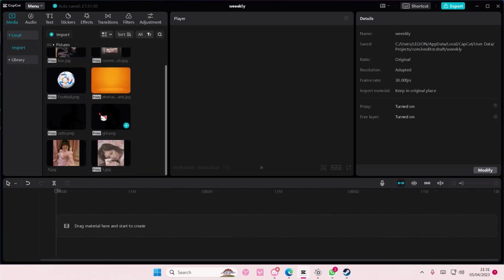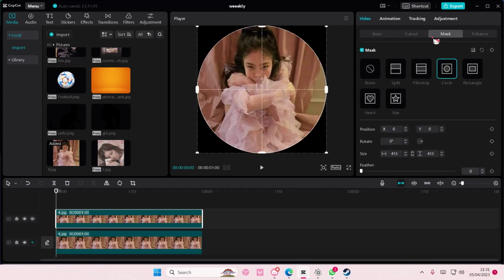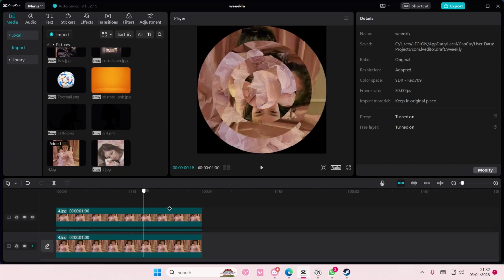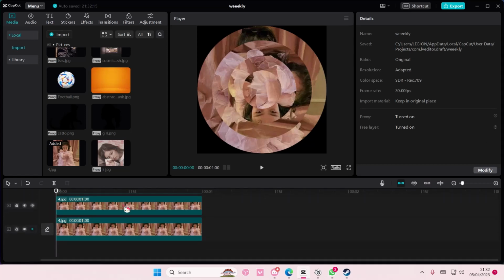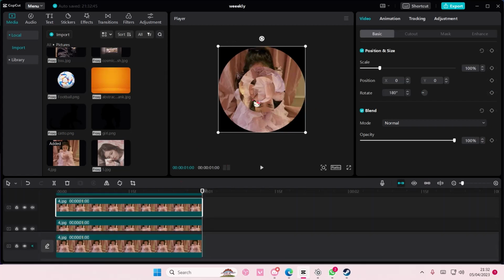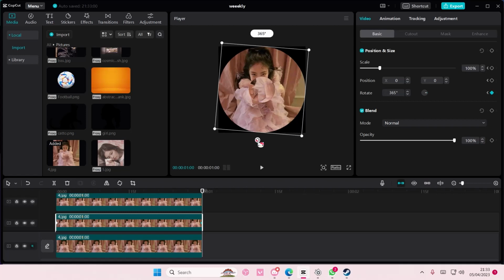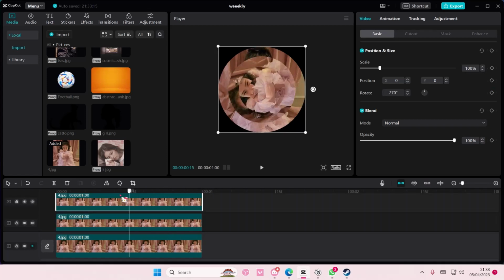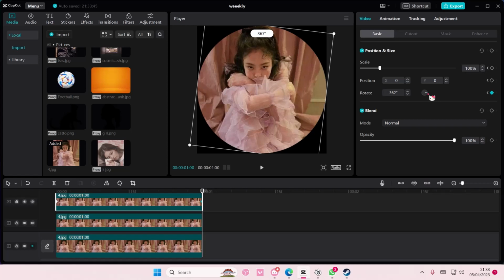Circle Puzzle Mask Video Effect! How You Can Create This Puzzle Animation On CapCut PC?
This tutorial will show you how you can create this animation on CapCut PC.